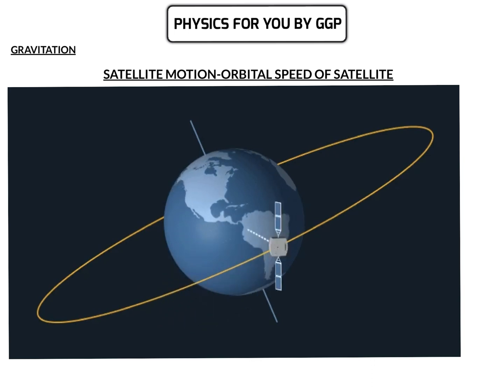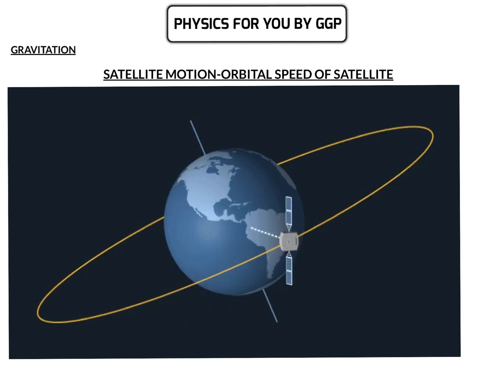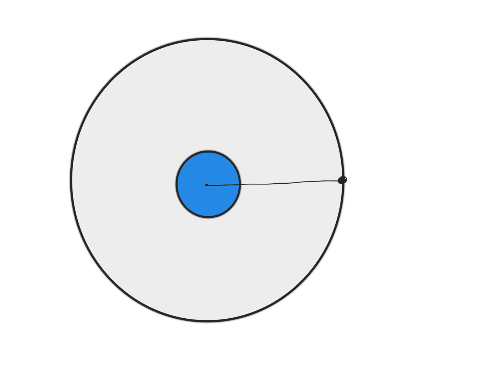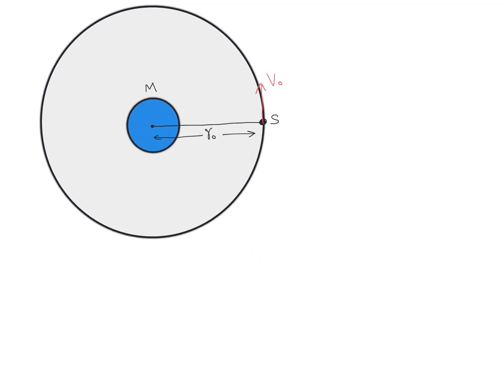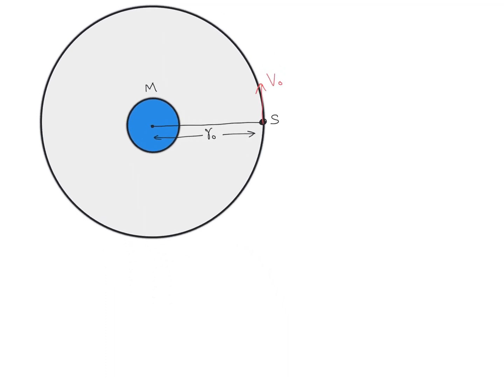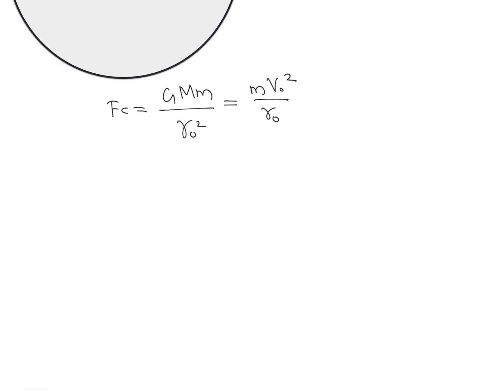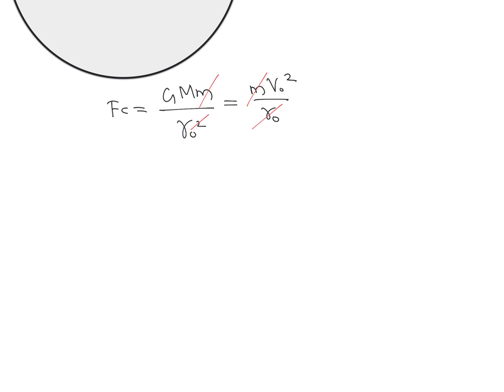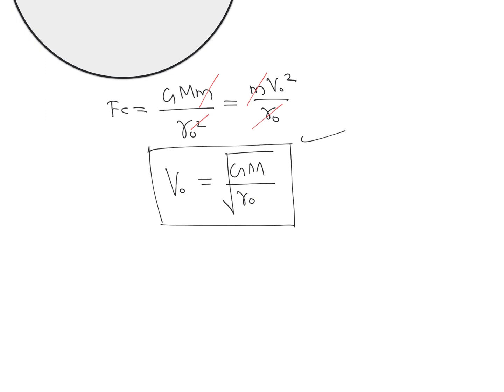SATELLITE MOTION-ORBITAL SPEED OF SATELLITE (GRAVITATION, CLASS-38)